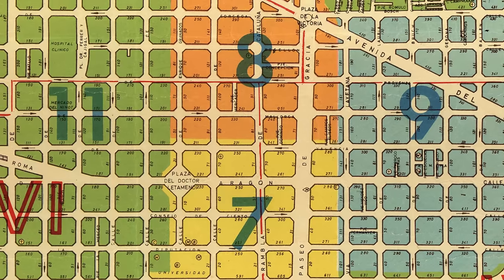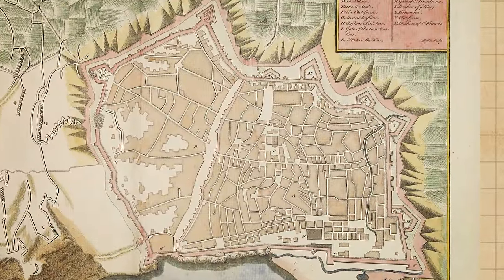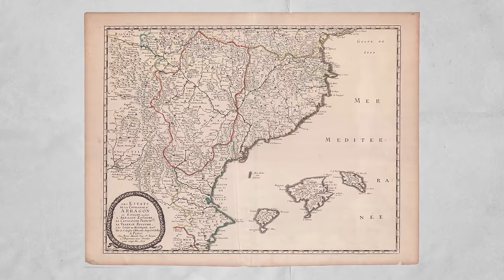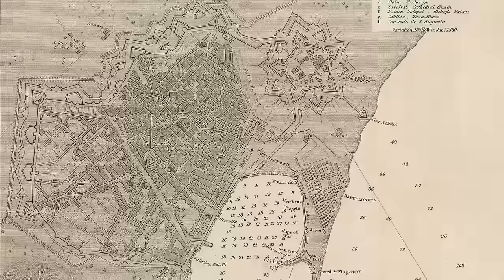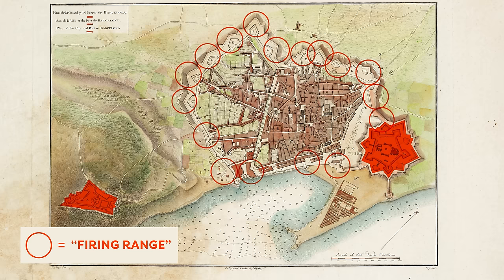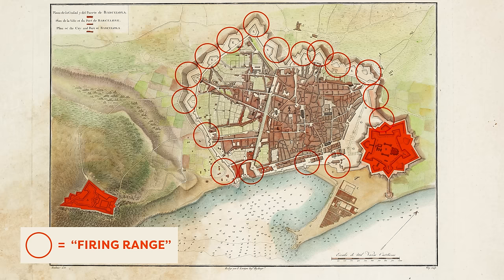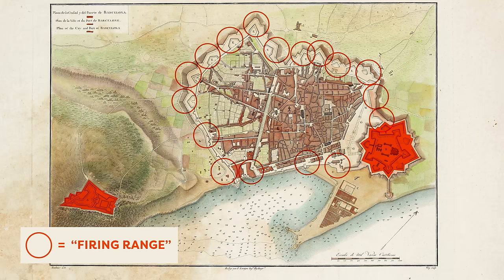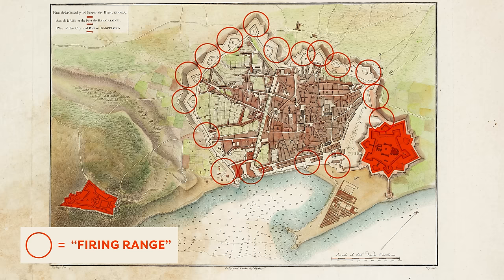Barcelona's map, EXPLAINED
CREDITS
Executive Producer: Andrew McGarrity
Video: Driaan Louw